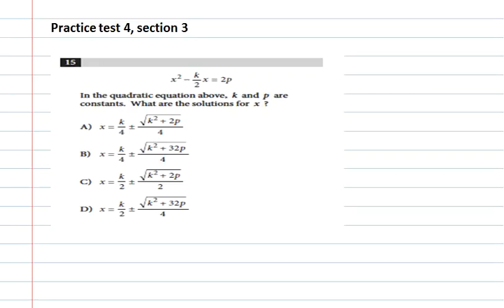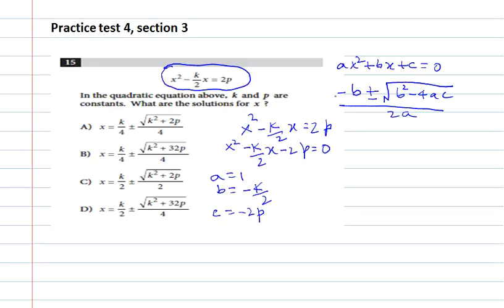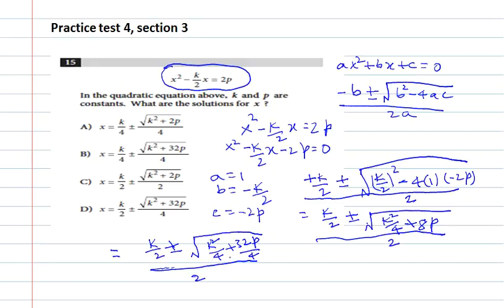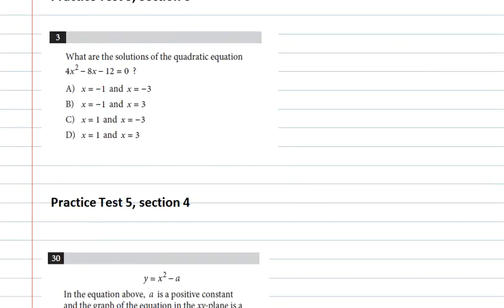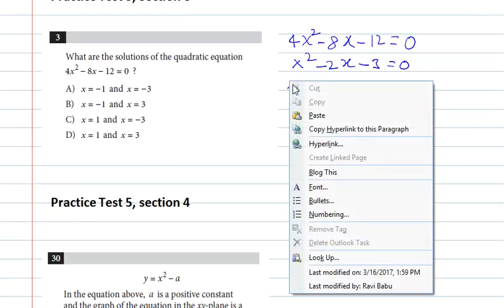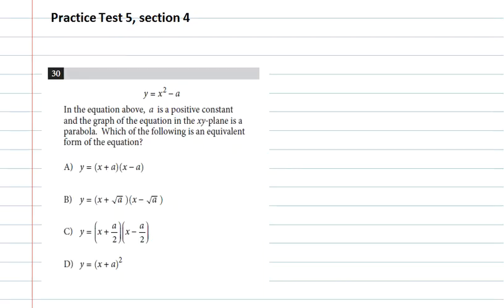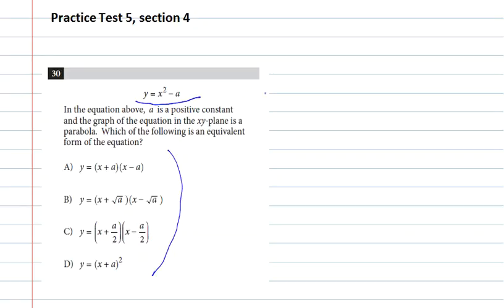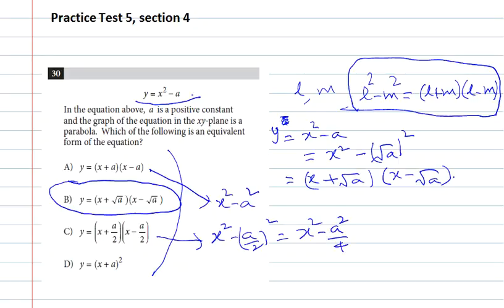Parabola problems from New SAT 2016 practice tests v3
Parabola problems from SAT practice tests video 3